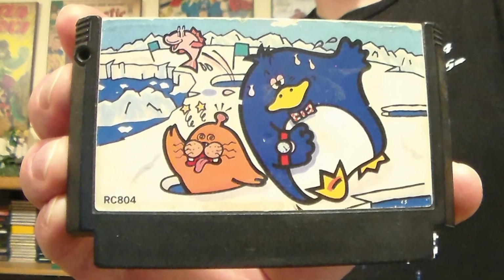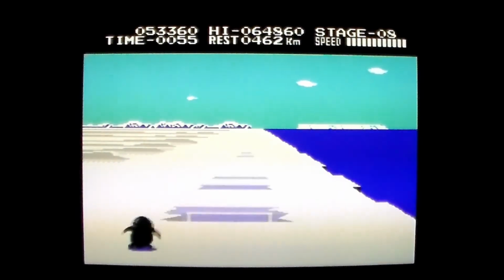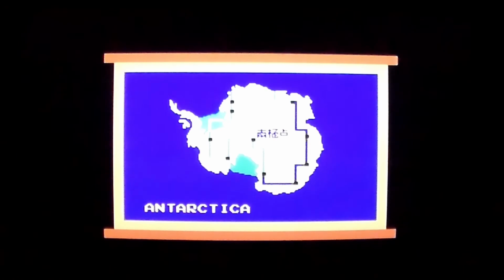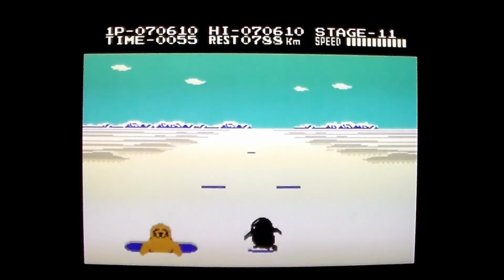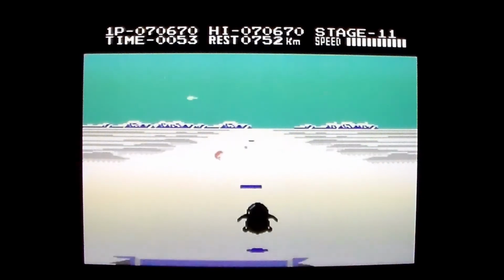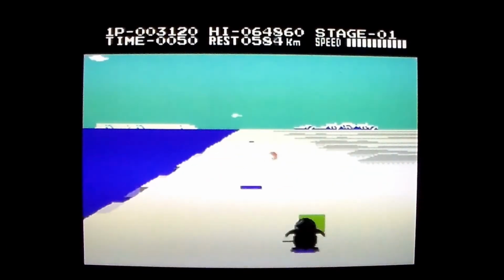Episode 34: Antarctic Adventure, Famicom, Konami 1985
A tutorial-review of a Nintendo game that didn't get released on the NES outside of Japan.